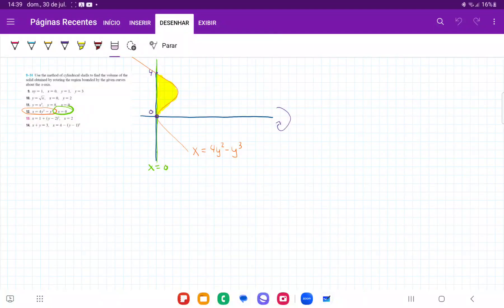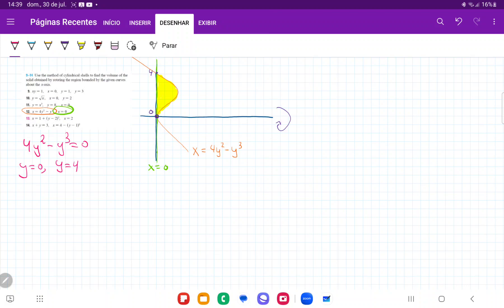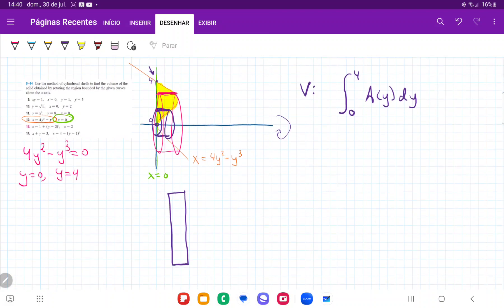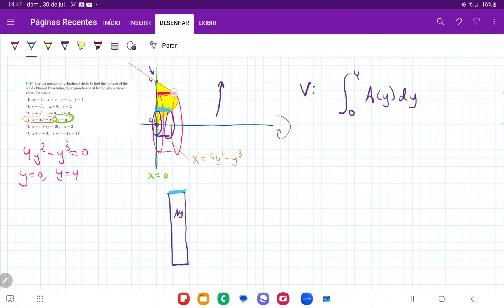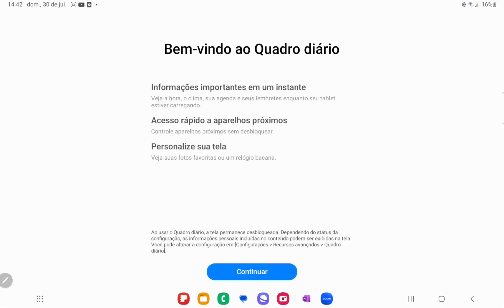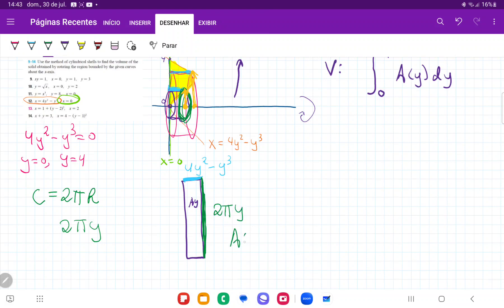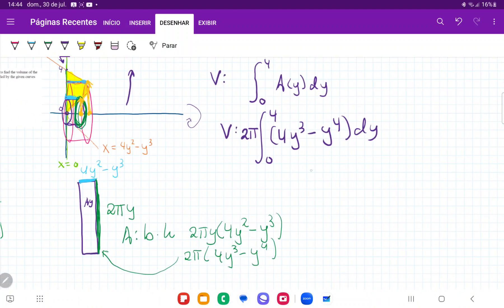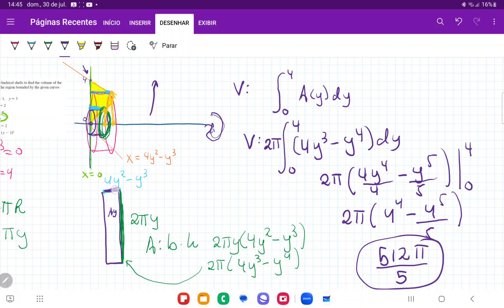6.3.12Use the method of cylindrical shells to find the volume. x = 4y^2 - y^3, x =0 about the x-axis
Use the method of cylindrical shells to find the volume of the solid obtained by rotating the region bounded by the given curves about the x-axis. x = 4y^2 - y^3, x = 0